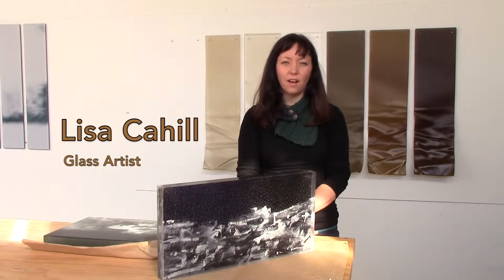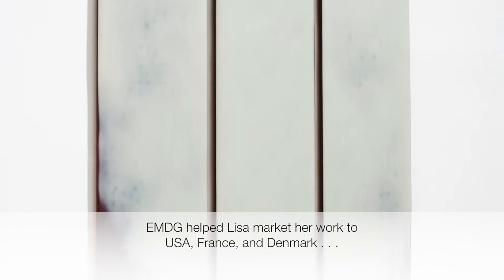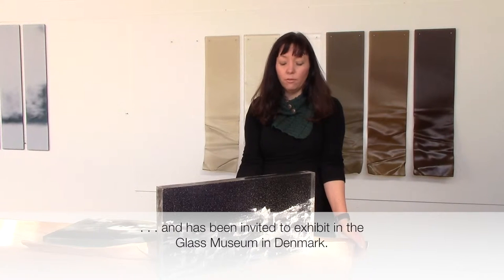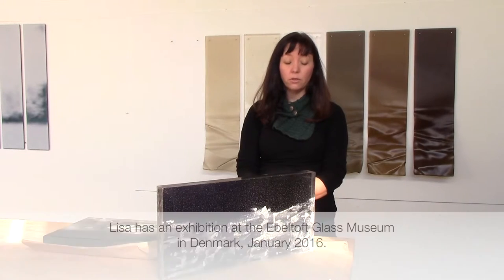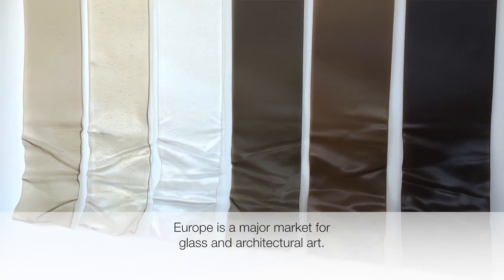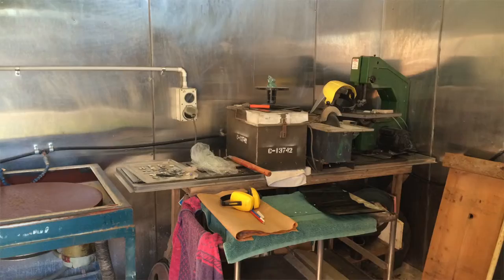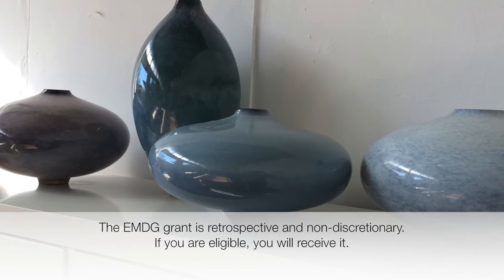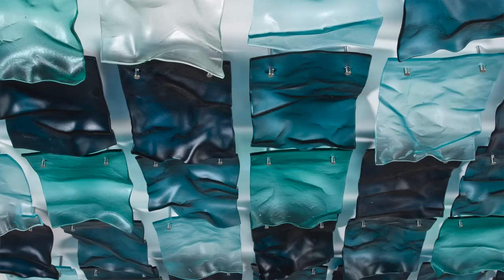EMDG Lisa Cahill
Glass artist Lisa Cahill talks about the benefits of EMDG.